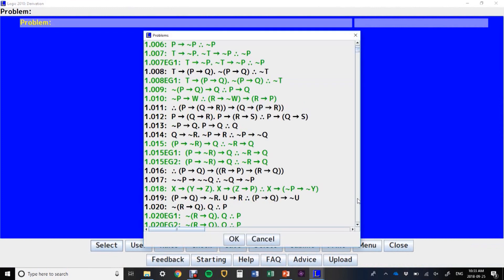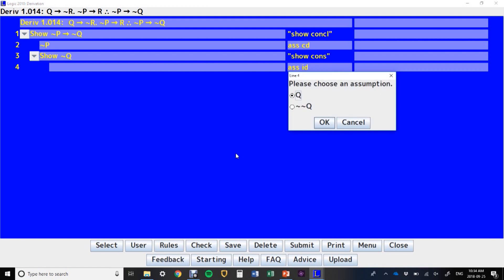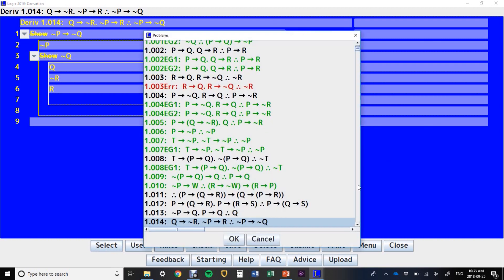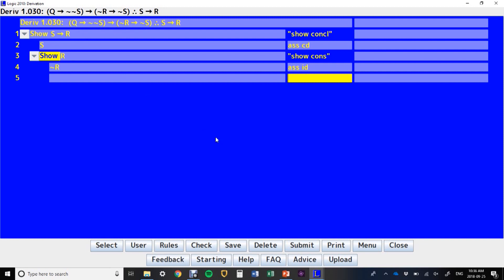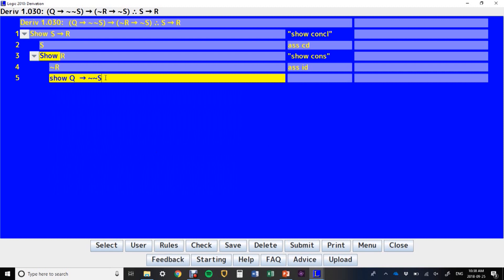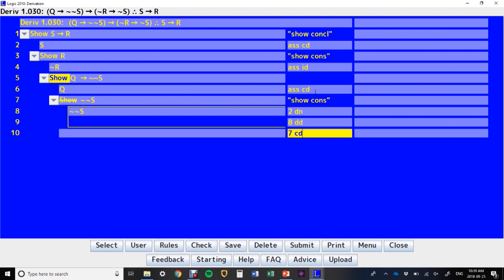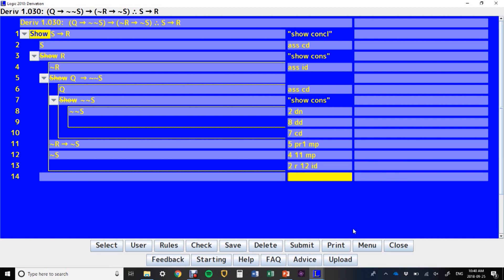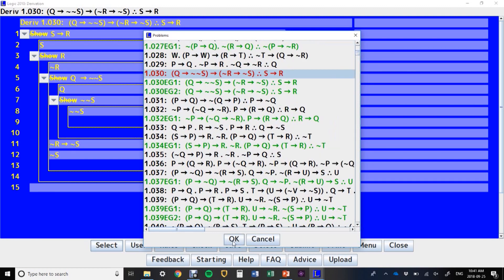Logic 2010 - Conditional and Indirect Derivations, and Writing Show Lines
A supplementary video explaining the basic controls for doing Conditional and Indirect Derivations, as well as writing your own show lines, on Logic 2010